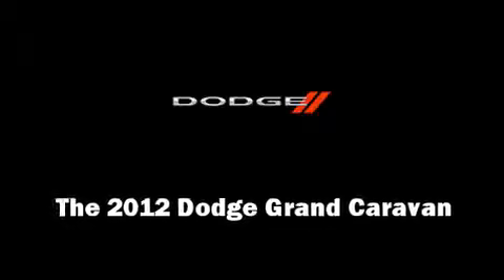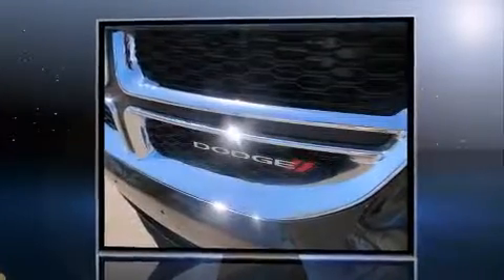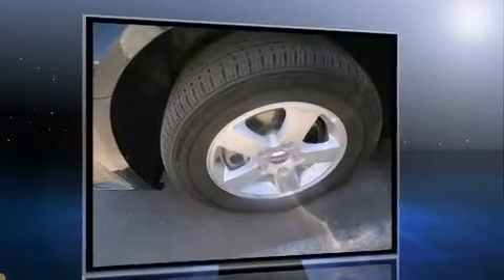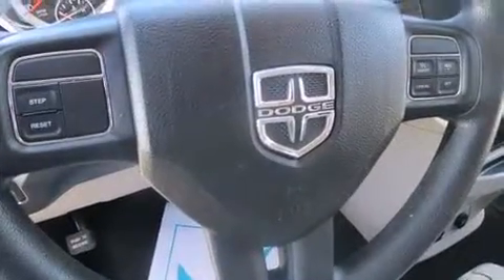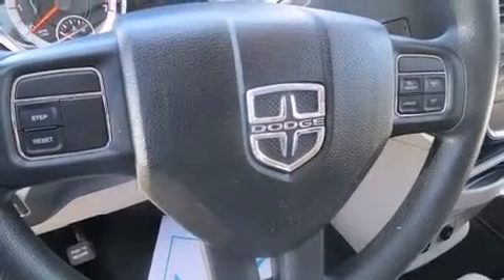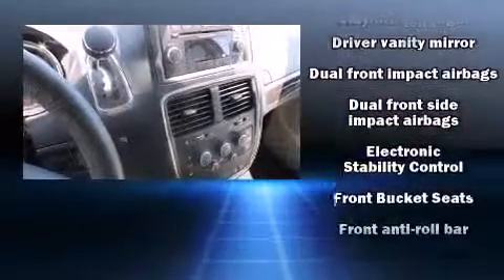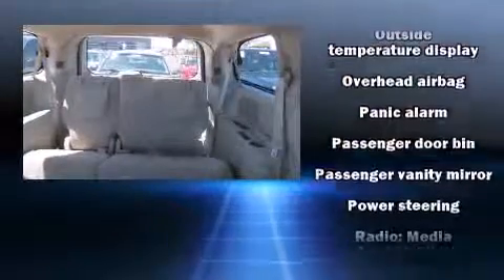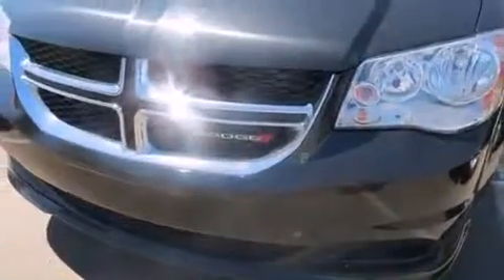2012 Dodge Grand Caravan SXT in Phoenix, AZ 85014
Courtesy Chevrolet
1233 E. Camelback Road

Discerning drivers will appreciate the 2012 Dodge Grand Caravan. Smooth gearshifts are achieved thanks to the refined 6 cylinder engine, and for added security, dynamic Stability Control supplements the drivetrain. Dodge prioritized practicality, efficiency, and style by including: a rear window wiper, a tachometer, a trip computer, front and rear air conditioning, tilt and telescoping steering wheel, removable floor console, and 1-touch window functionality. Storage solutions are integrated throughout the interior, demonstrating thoughtful attention to detail. Passengers in the third row enjoy seat back reclining functionality, providing an extra level of comfort and convenience. With side curtain airbags supplementing the rest of the safety network, you can be assured that you and your passengers will experience top-tier protection. We pride ourselves on providing excellent customer service. Stop by our dealership or give us a call for more information.